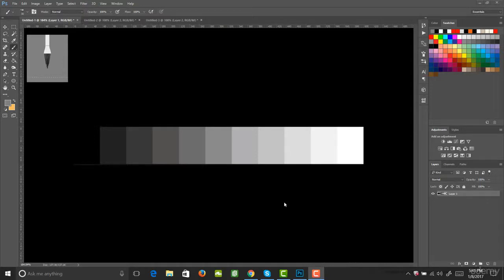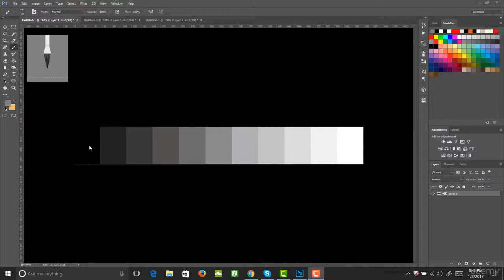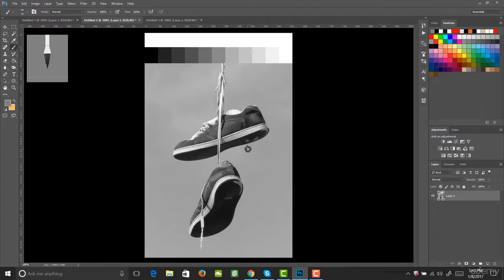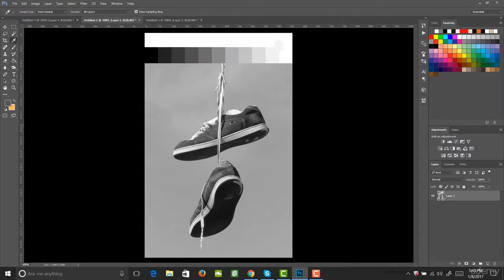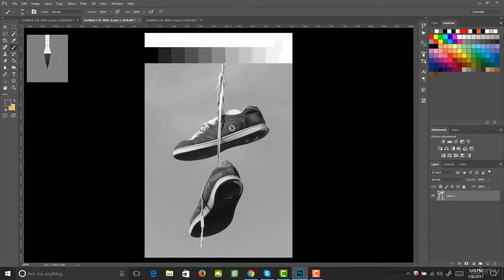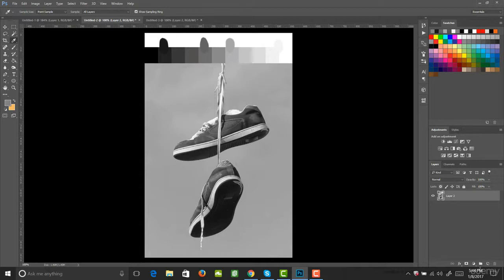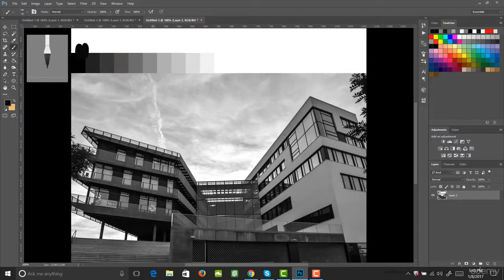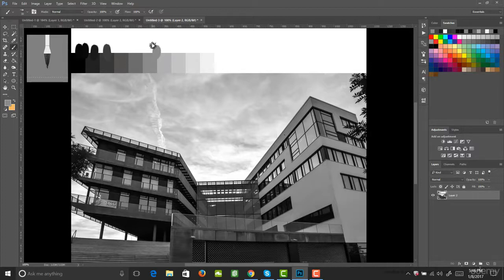020 The value scale and how it works